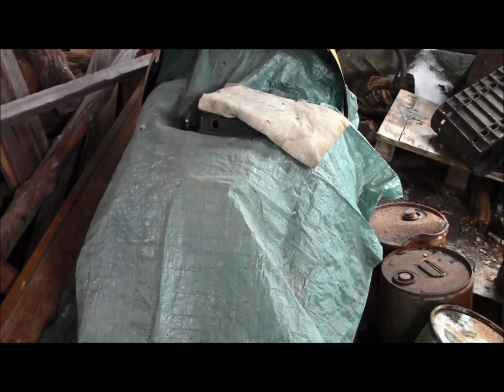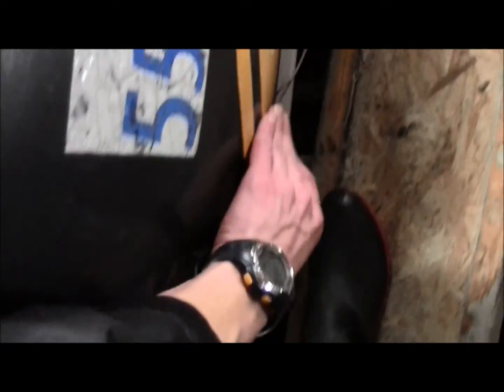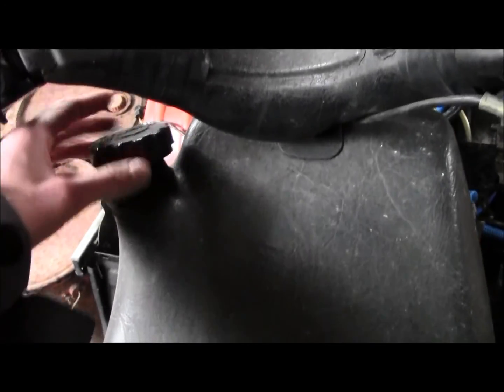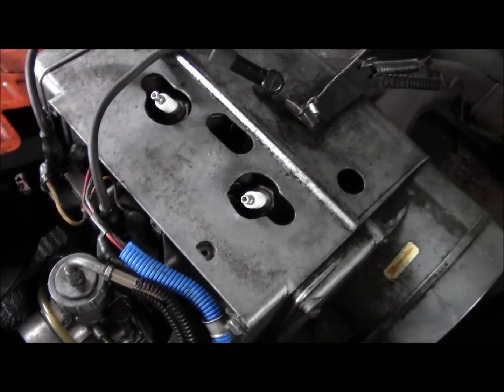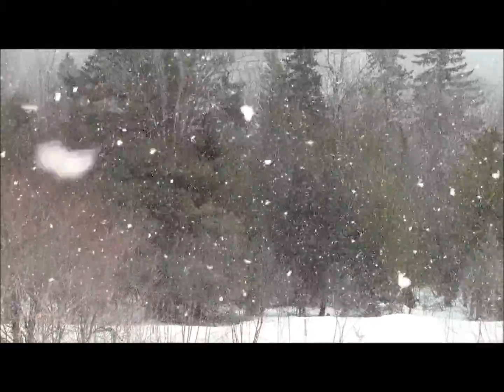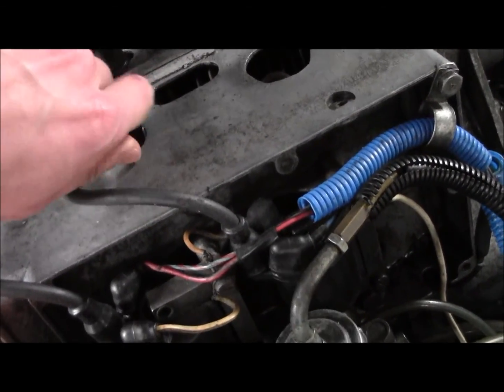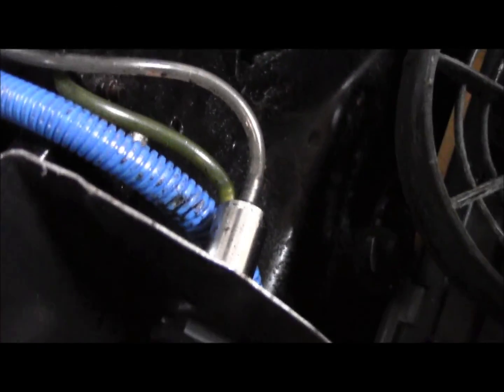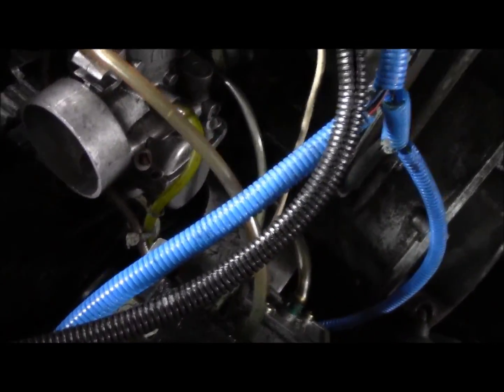1977 Skidoo Olympique First Start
First Start of Skidoo Olympique 340 since 2011.